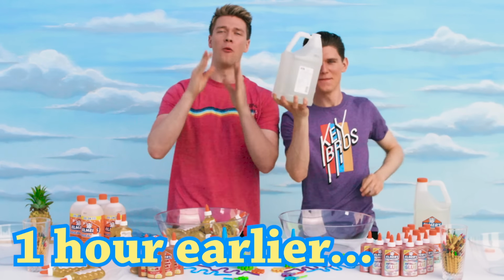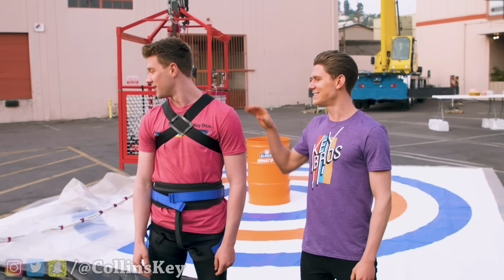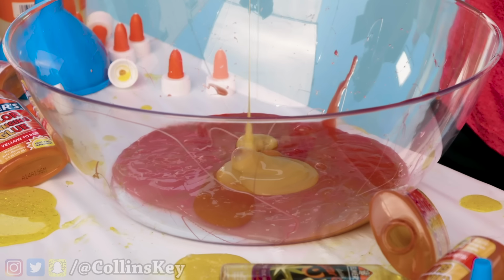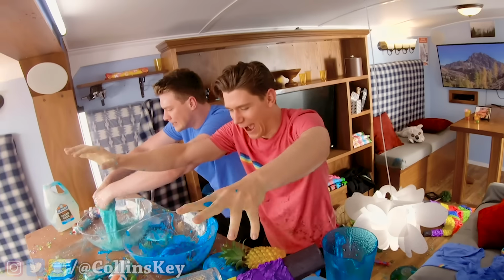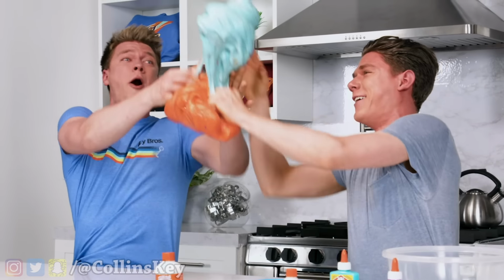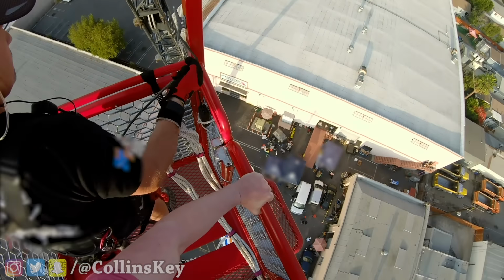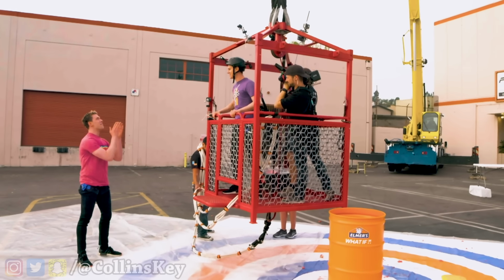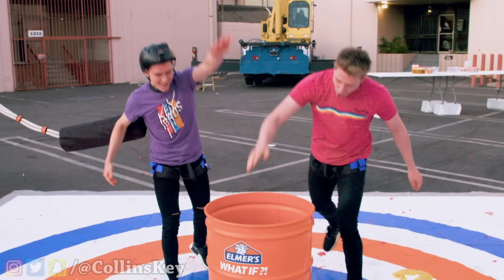Extreme 140ft Bungee Jump VS Crazy Slime Making! First To Hit Target Wins Challenge!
Learn how to make crazy new slimes in the most extreme situations like an insane 140ft bungee jump vs an intense 8.0 earthquake! We are jumping head first, making slime in free fall, and the first to hit the Target wins the challenge! Who will win? Just like Jumanji, we’re taking satisfying slime to “The Next Level!” Last time, you learned how to make amazing diy movie food art from edible real food. Today, try not to laugh as brothers (not twins) the key bros take on the ElmersWhatIf challenge. Watch as they face their fears, overcome crazy obstacles, and make a giant mess in the process. Just like in the last to challenges, you won’t want to miss the ending! It’s another awesome and funny viral video in this fun entertainment and life hack tutorial compilation series.

8 Best DIY Food Hacks #2 Plus A New Pancake Art Challenge You Need To Know How To Do